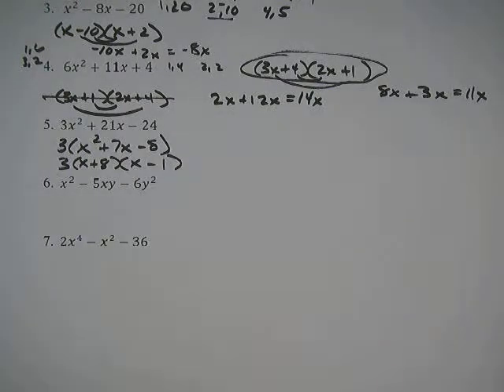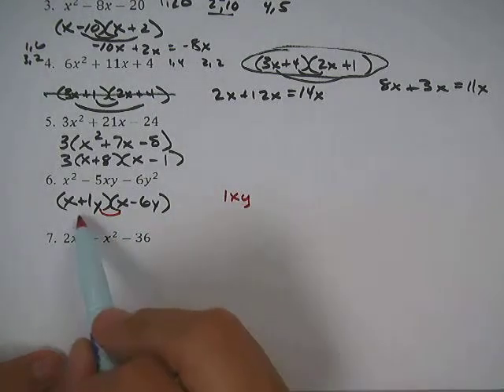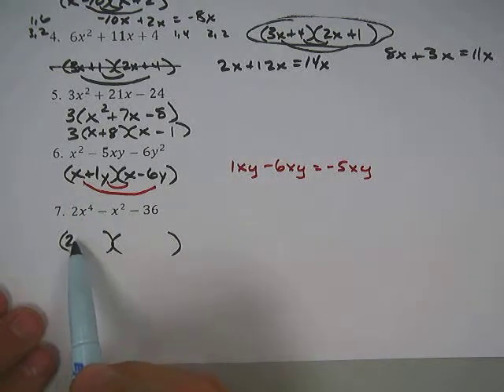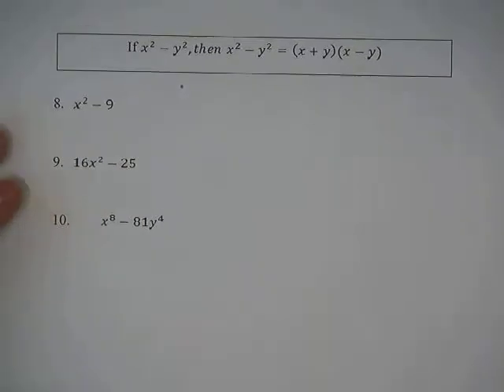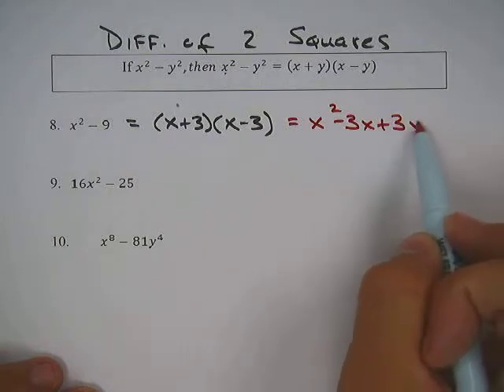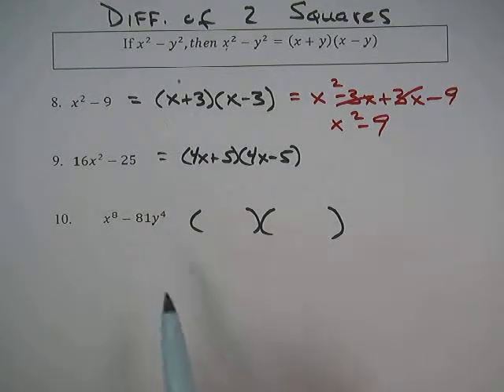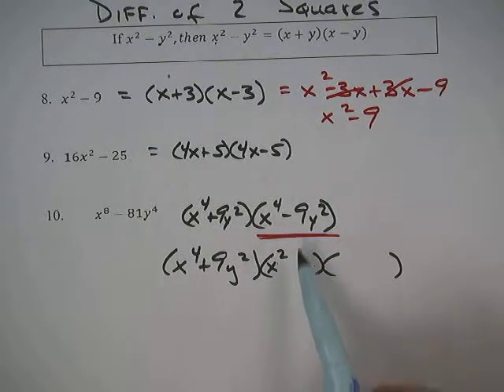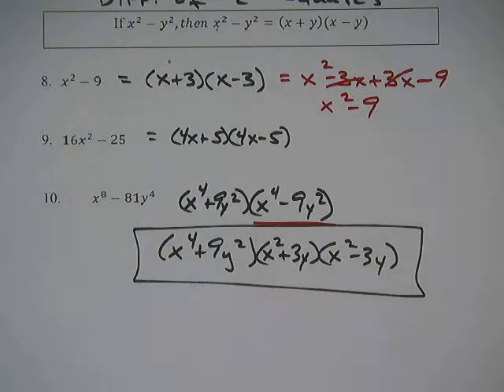Fact Poly and Dif of 2 Sqs, part 2